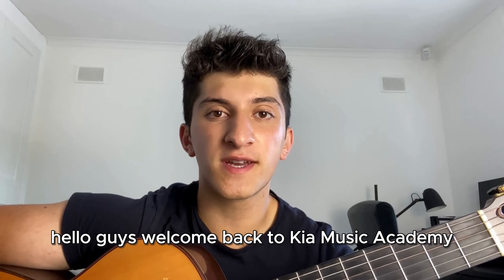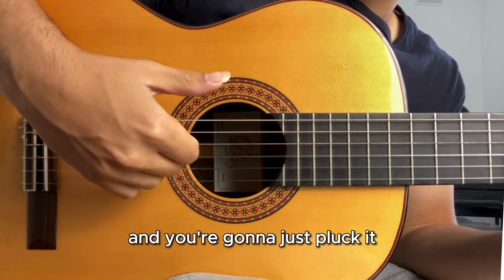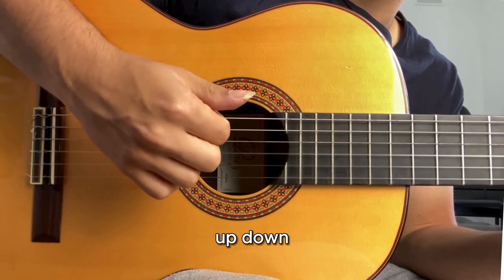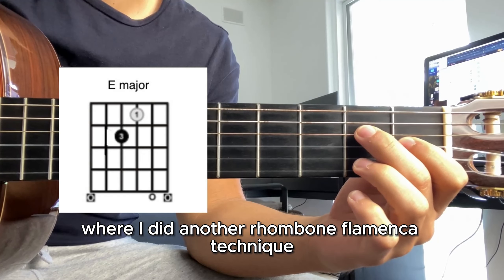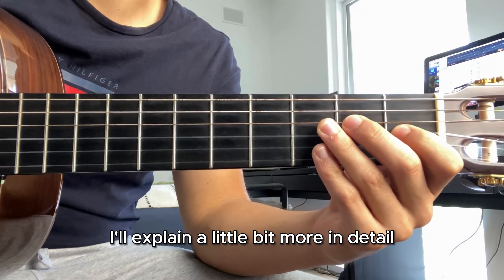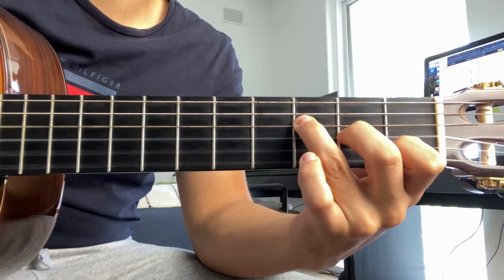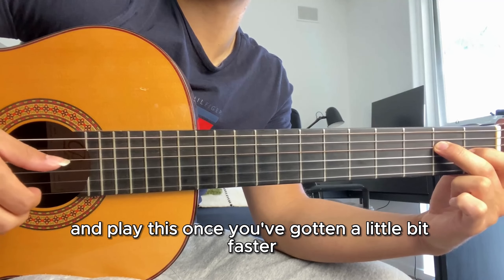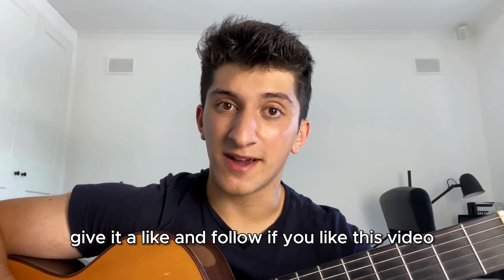Rasgueados Guitar Lesson | Learn Flamenco Guitar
Want to learn guitar? Talk to me directly from my website, FIRST LESSON IS FREE!

Lesson summary:
- Rasgueados technique right hand: P-A-M-I(down)-I(up)-I(down)-I(up)
- Chord progression - E (x2), F(x2), G(x1), F(x1), E (x1), Finish with a full E chord
- Putting together to do full rumba strumming with chords. First practice slowly and then speed up gradually

Timestamps:
0:00 Intro
0:24 Right hand part
3:19: Left hand part
5:15 Slow practice run
6:23 Full speed run-through
6:59 Lesson Conclusion